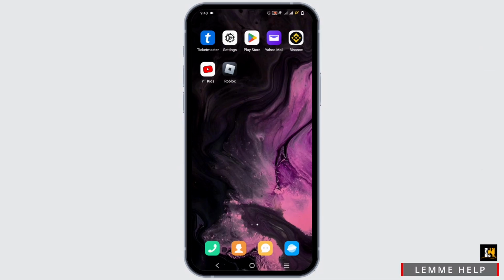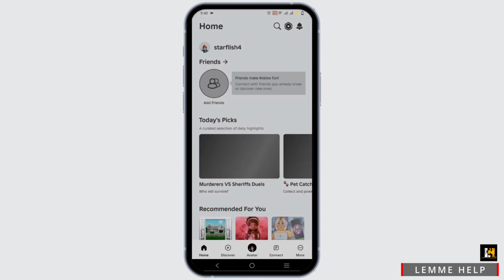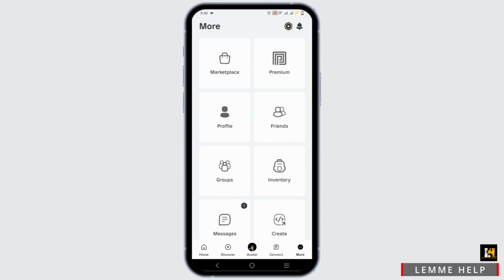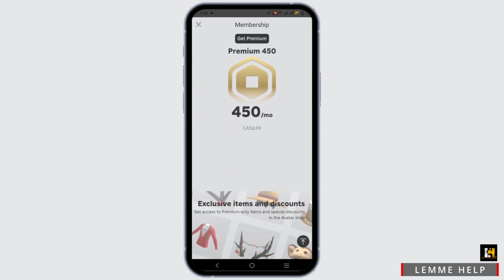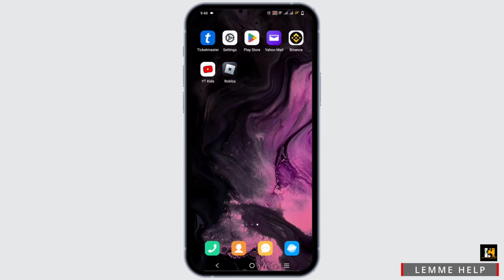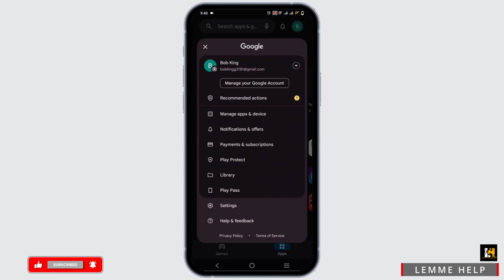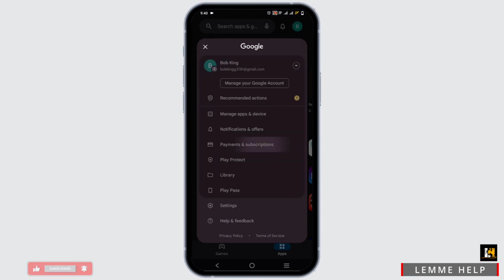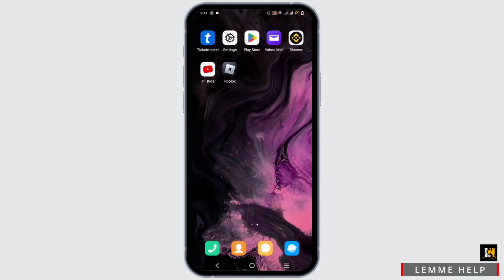How to Cancel Roblox App Premium Subscription (Full Guide)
Considering canceling your Roblox Premium subscription? This step-by-step guide for 2024 shows you how to cancel your Premium subscription on the Roblox app to manage your subscriptions and payments.

In this tutorial:
0:00 - Introduction
0:05 - How to Cancel Roblox App Premium Subscription (STEP-BY-STEP GUIDE 2024)

Discover how to stop your Roblox Premium subscription. This video provides detailed instructions on accessing your account settings within the Roblox app, navigating to the subscriptions section, managing your Premium membership, and canceling your subscription to stop future payments.

Learn how to effectively manage your Roblox Premium subscription with this straightforward guide!